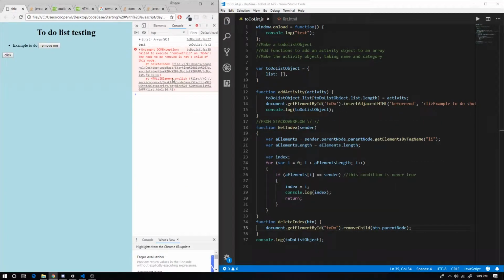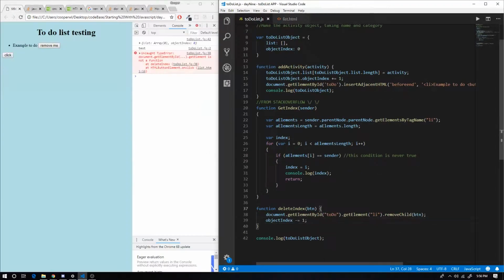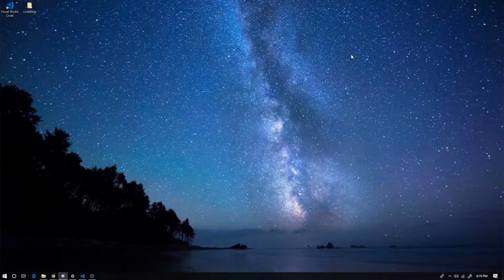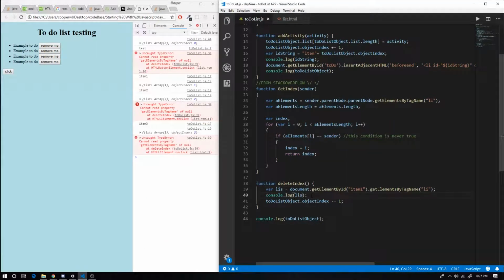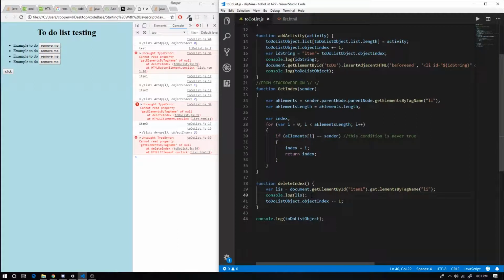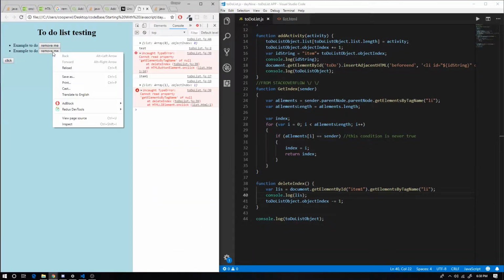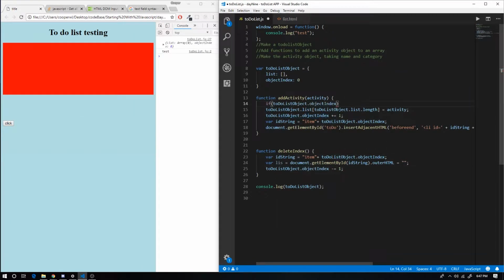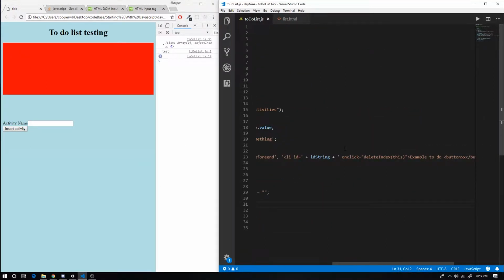Amateur to Pro Dev. Challenge | Day Nine | Attempting to make a todo list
My attempt at creating a to do list, I couldn't figure out how to delete items at a certain index and this resulted in problems that I didn't realize I had until it was too late, I created a stack overflow post and hopefully I can get some help